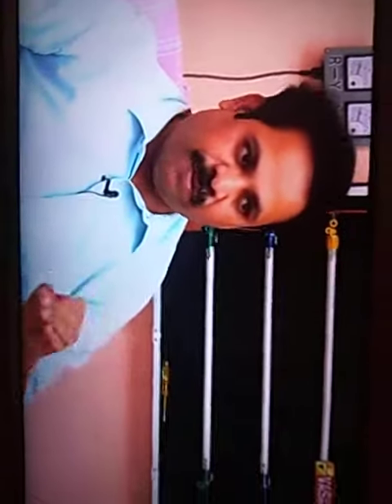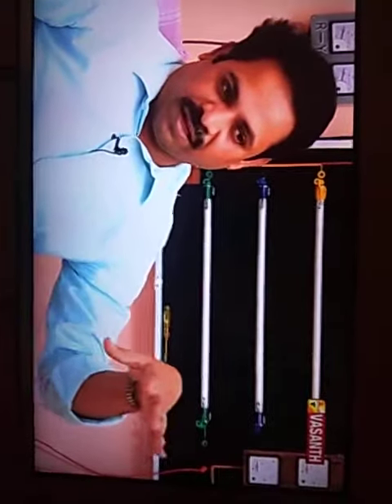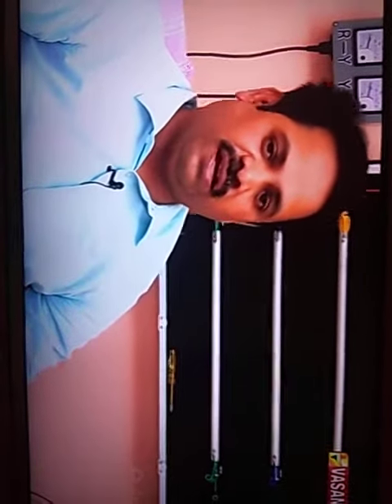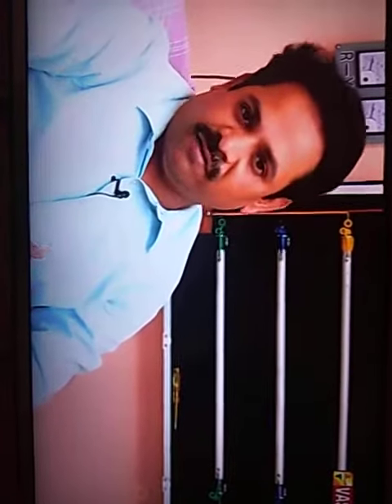Scientist Uma Mahesh Interview in Mega TV about Nano transformer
Revolutionary Inventors & Technopreneurs Enclave - Foundation
For our luxuries lifestyle, many Inventors & Scientists have dedicated their own TIME, MONEY, FAMILY, and LIFE. But what do we return? - "Nothing"

At least, let us recognize and encourage upcoming Real Heroes who are ready to sacrifice their lives for us...

Benefits of each invention:
1000's of Investors gain more PROFITS,
Millions of Youngsters get JOBS,
Trillions of people enjoy the SOLUTION,
Pride to every Indian globally

The economy of our country depends on the development of every inventor,
Highlighting the proof of idea theft in India

The greediness of Imitators (copy cats),
Infringement of Investors,
Insecure Indian patent & Law
Negligence of the people

No Value for inventors in India,
No Moral Strategy to benefit the inventors,
No value for their efforts, time, money, energy, …
No protection of their lives & inventions,
So Brain drain to foreign Countries,
The next generation lost their future ( Jobs ).

Objectives of the RITE Foundation
  Fulfill the inventor's need,
  Test & verify their inventions,
                Clear the hurdles to simplify their path,
          Make them the ultimate beneficiary,
  Verify & publish their identity globally,
  Protect them from greedy imitators,

1.   Global Media Recognition,
2.   Patent support,
3.   Technical support,
4.   Test Report & Certificate,
5.   Confidential Evaluation Report,
6.   Verify & Trust seal for their prototypes,
7.   Legal protections for inventors and their inventions,
8.   Free Accommodation and lab facilities,
9.   Lifetime Free Membership card,
10. Mentor support to deal with investors,
11. Arrange the meeting with investors,
12. Dedicated page to showcase their inventions in our website.

Why Membership?
  To get new business opportunities,
  To get competition-less innovative product to market,
  To get the refund if you are not satisfied with our services,
  To find genuine, fail-proof and verified products,
  Get duly signed agreement/credibility,
  Get innovative products / inventions for new startups,
  Rights to vote for future organizational decisions,
  Get full support to technical issues and get solutions.